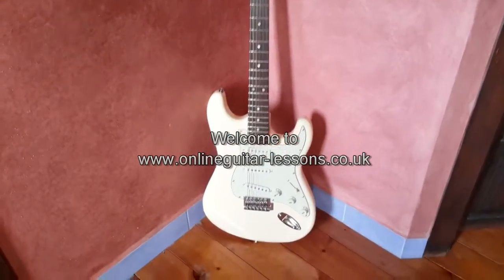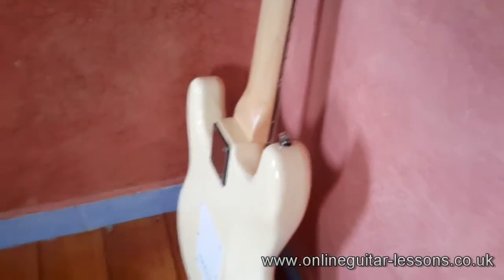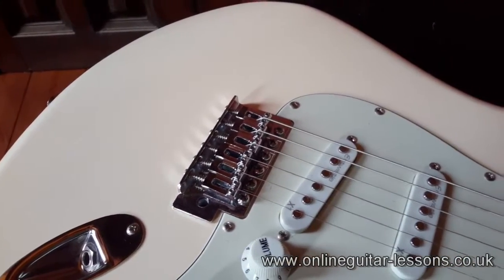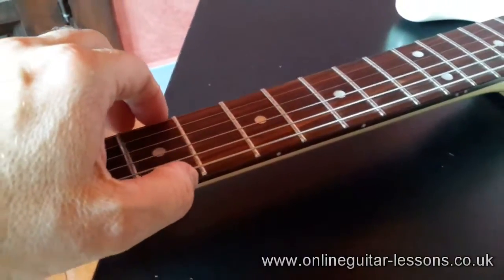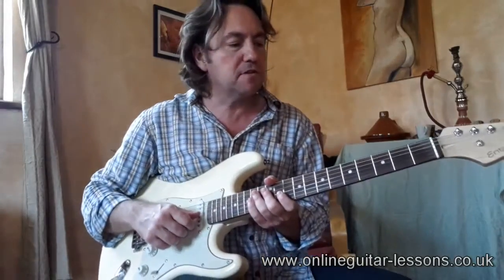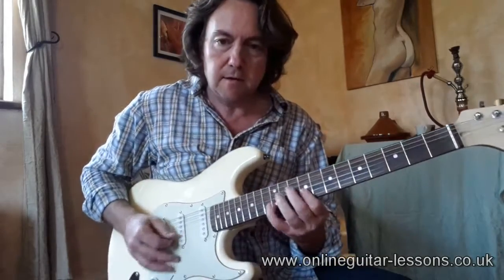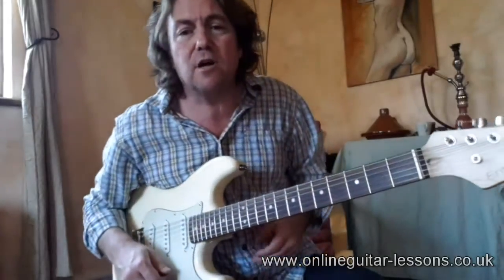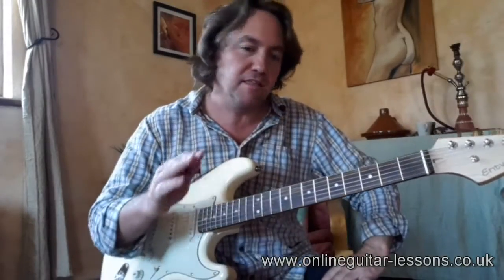Entwistle Guitars EST100 - Can a Budget Guitar Be Worth Buying?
Need some help finding your way around the fretboard?
Then please check out my FREE CAGED System taster course here!

Hey! Thanks for checking out this video about budget guitars.

SO. BUDGET GUITARS: WORTH BUYING? Can a budget guitar really deliver? In this video I share with you a recent discovery, the Entwistle Guitars EST100. (Configuration below)

A €200 retail price tag "Stratocaster" style guitar, which really over-delivers on both playability and sound... What's more, it's straight out of the box!!

Bridge pick-up with dedicated tone control
Middle pick up and Neck pick up share the second tone control
Entwistle X1 pickups

Recorded with Samsung TAB 4S

And if you want to know any more about this or any of my other videos, please drop me a note in the comments section below!

Thanks again, Mark